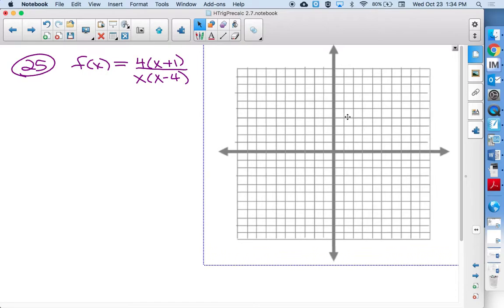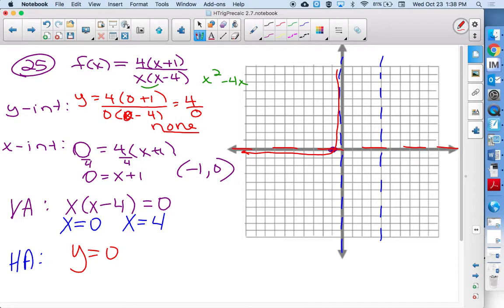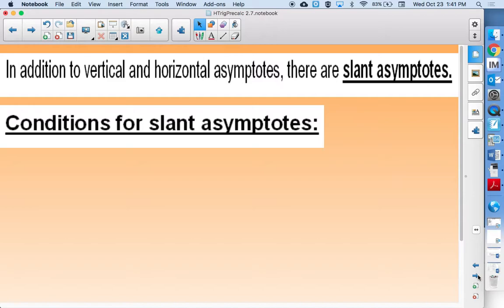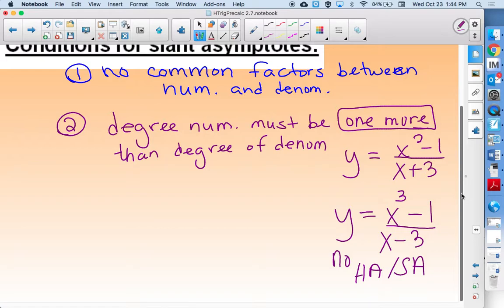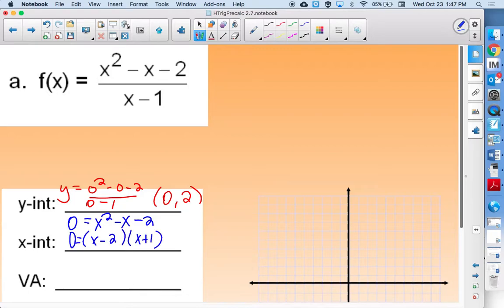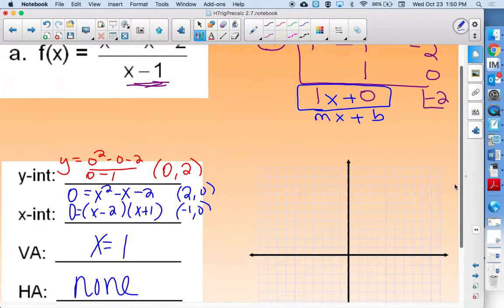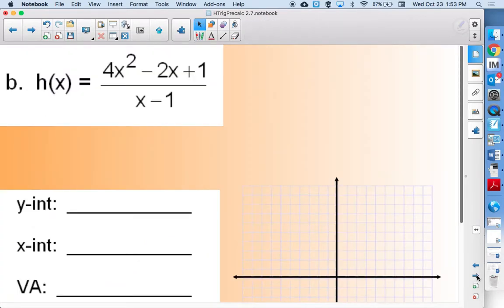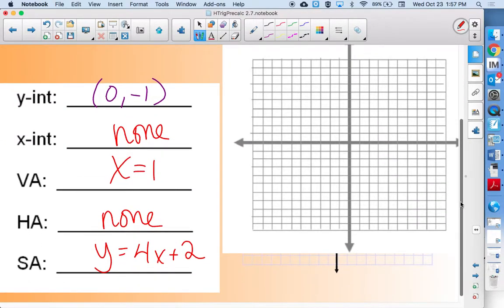Notes 2 7 Part 2 Oct 23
Graphing Rational Functions with Slant Asymptotes